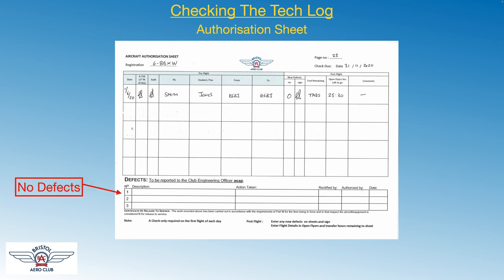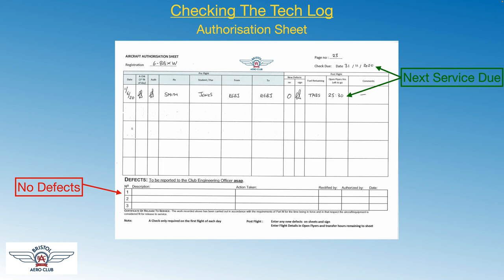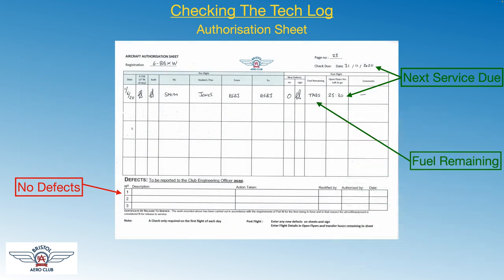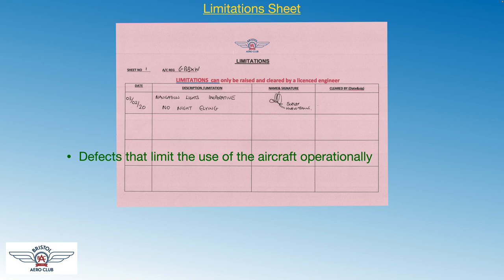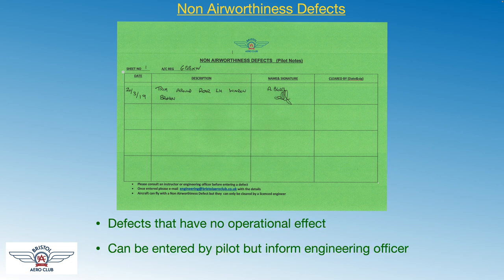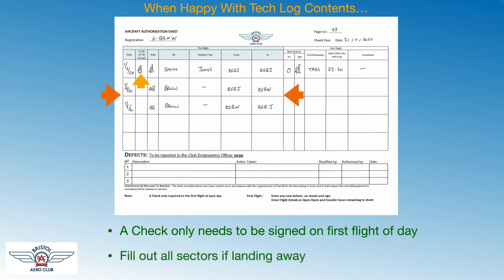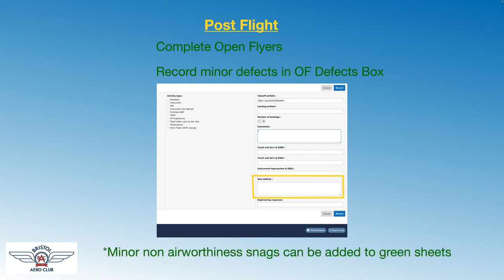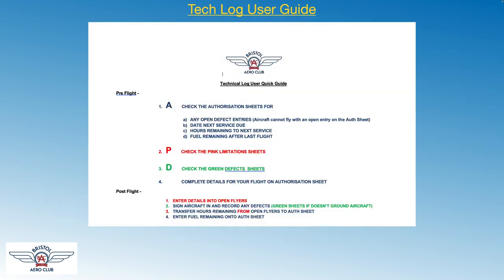How to Use the Club's Tech Log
Our Chief Flying Instructor John talks you through how to use the club's tech log, for recording your flights and any defects.